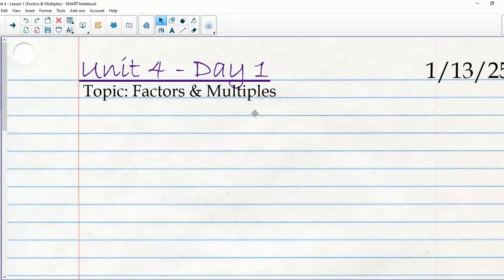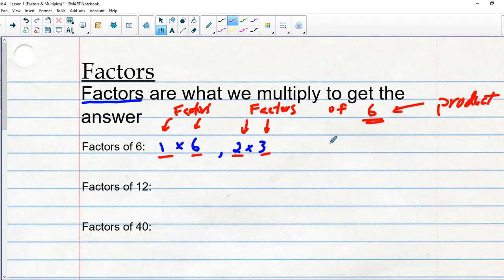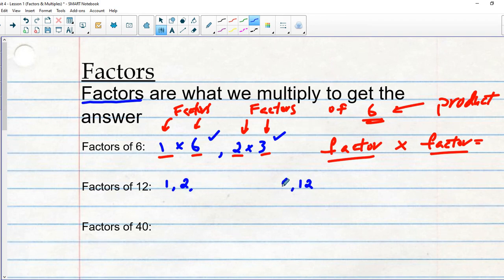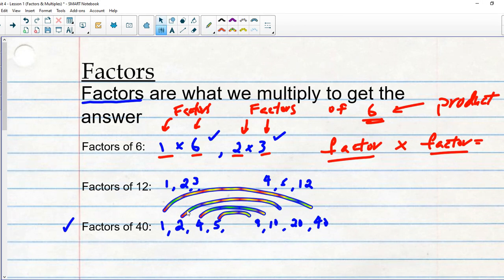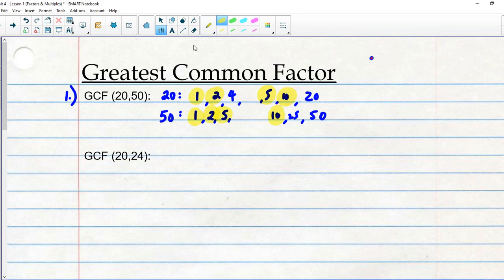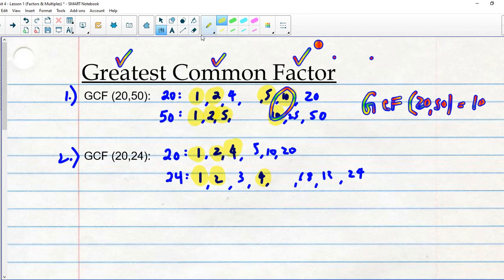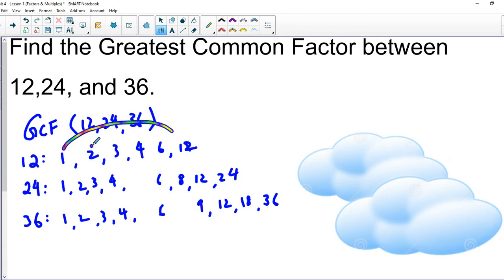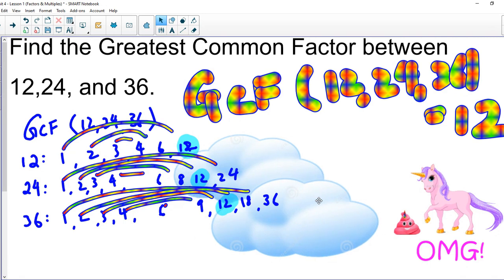Unit 4 - Lesson 1 (GCF)